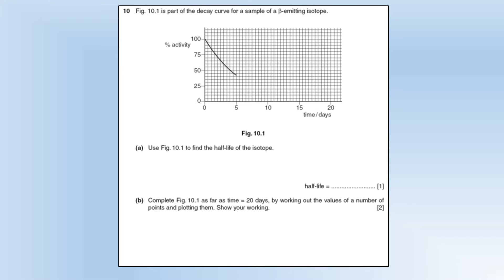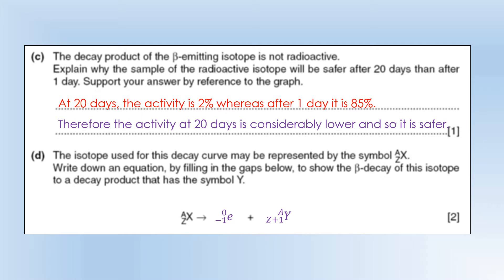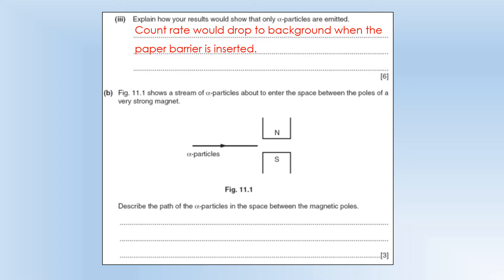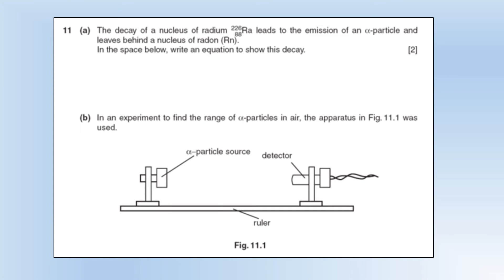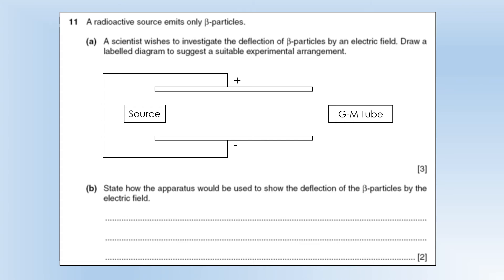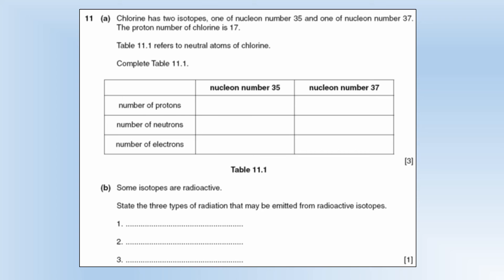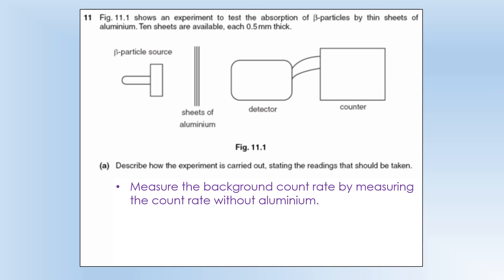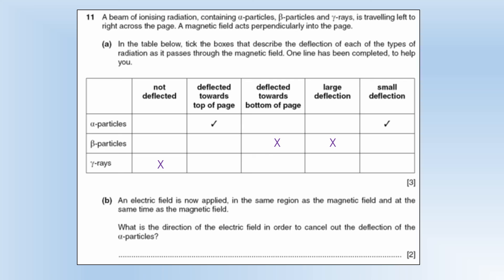iGCSE Physics: Particle Physics: Longer Answer Solutions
Worked solutions to questions involving radioactive decay.